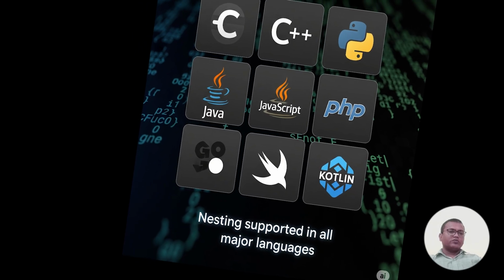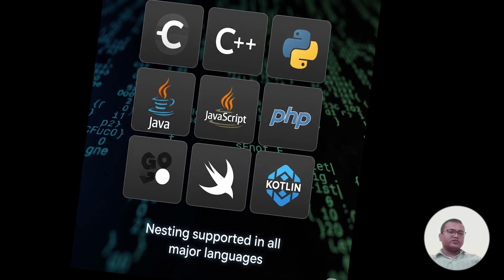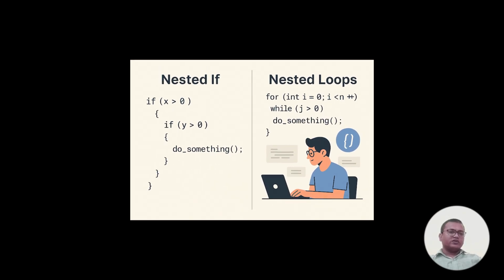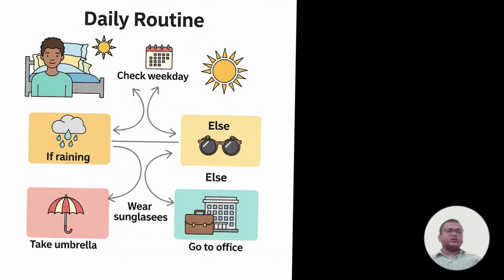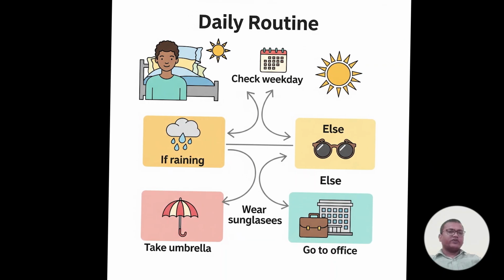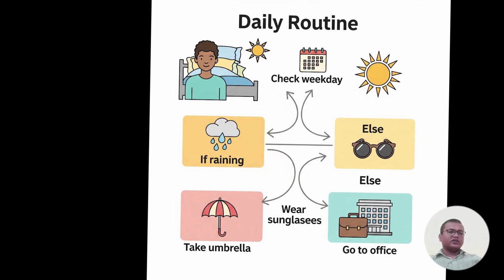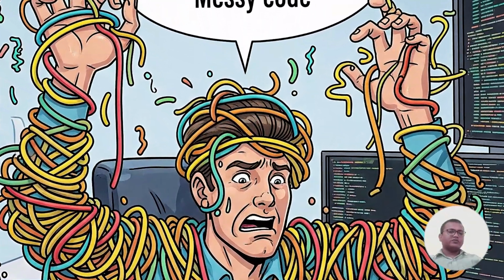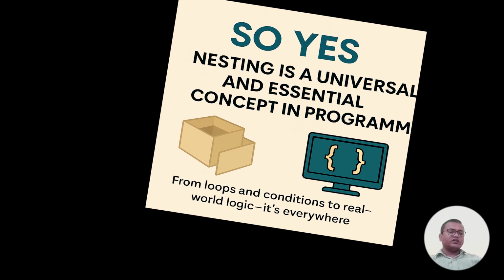10Lec#IO#Nesting coding programming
basic concelpt in all programming language
What is Nesting in Programming